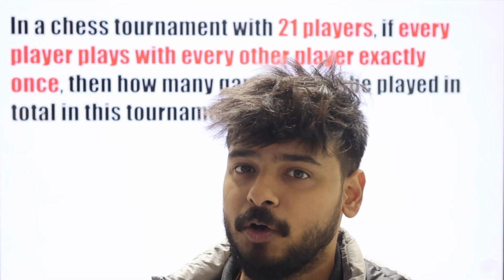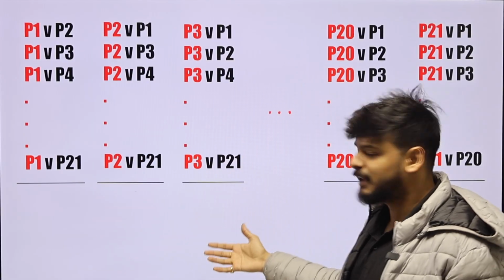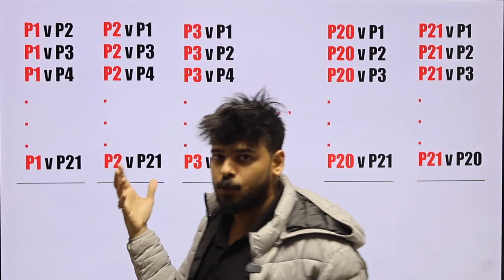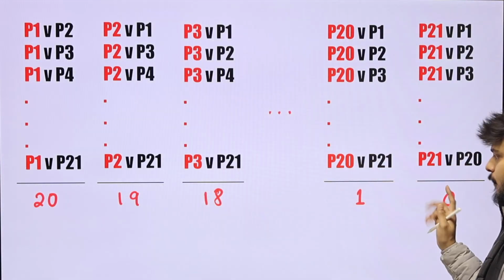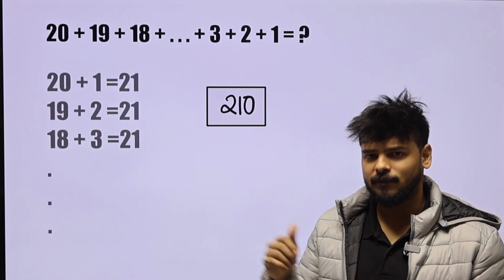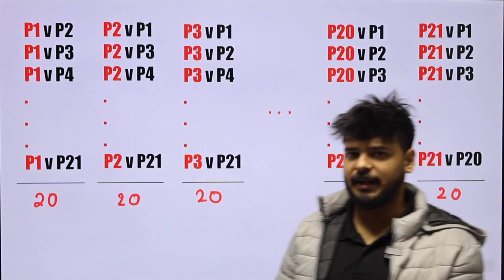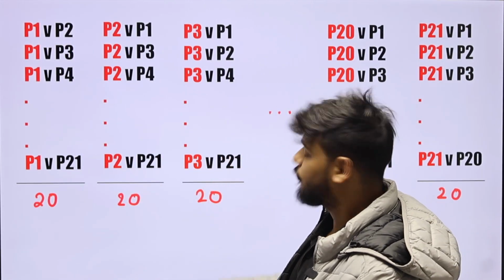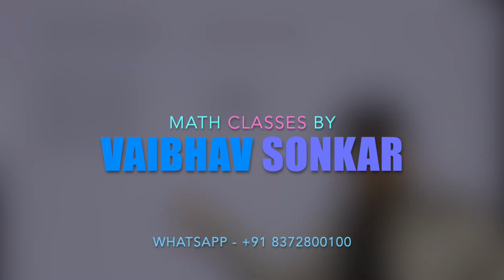A 5-min Lesson to Introduce Myself as a Math Teacher.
Hi, I'm Vaibhav and I love teaching and learning maths.
I teach students in India, USA and UAE.